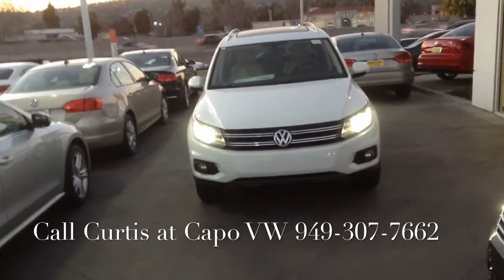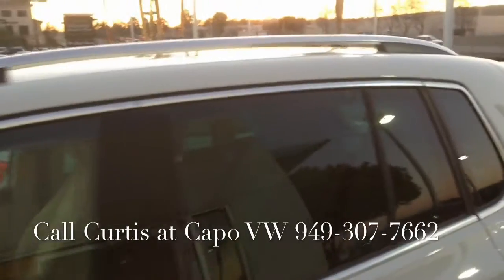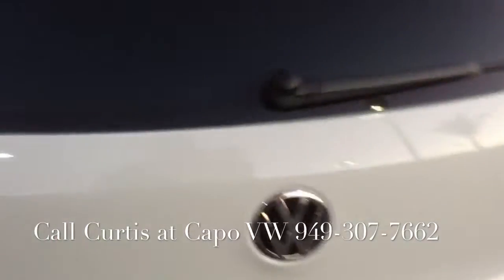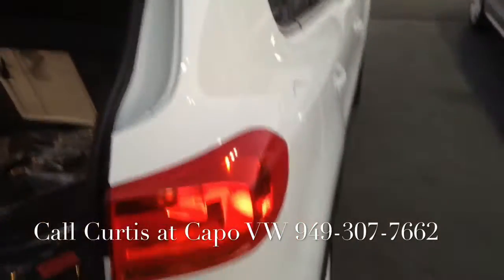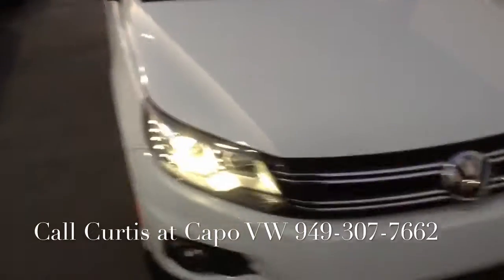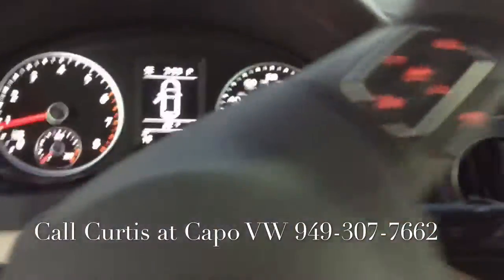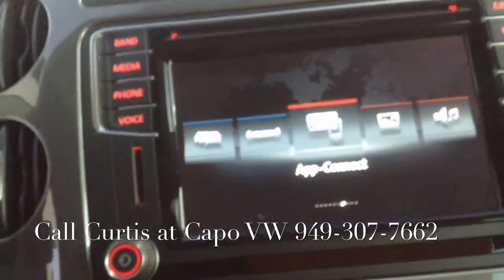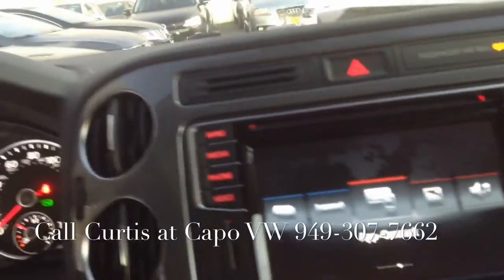2016 Tiguan SE WITH APPLE CAR CONNECT